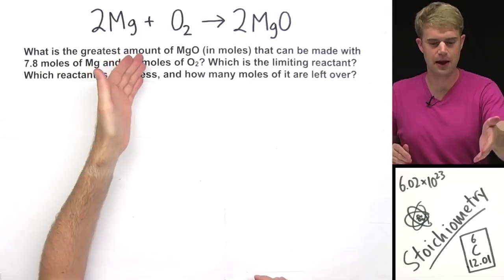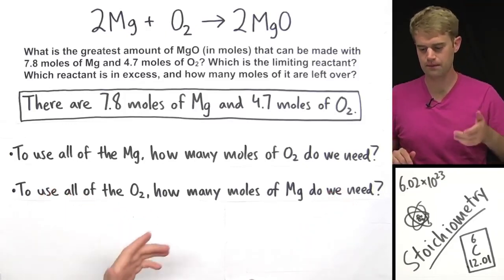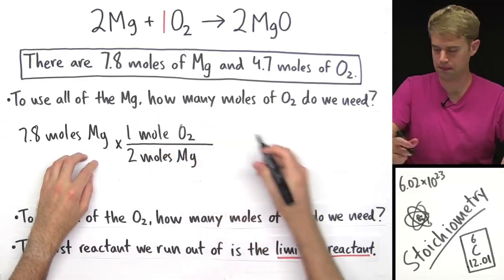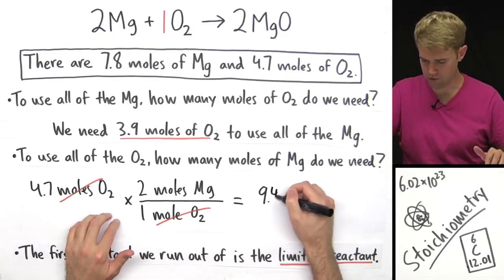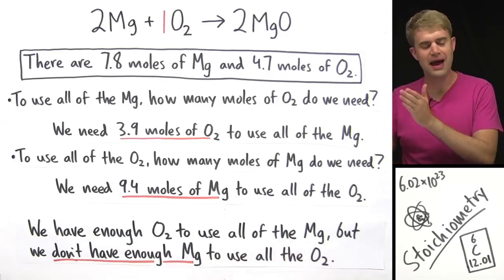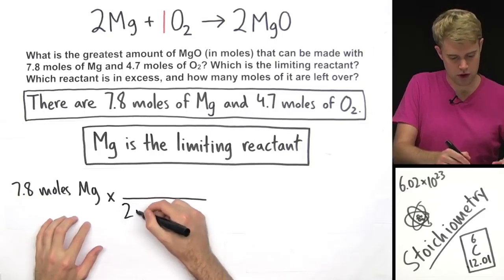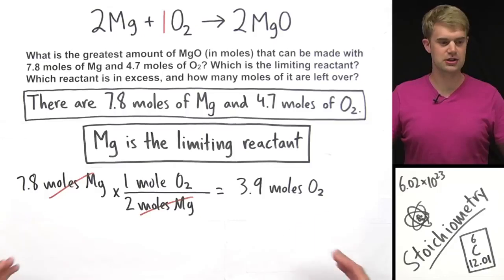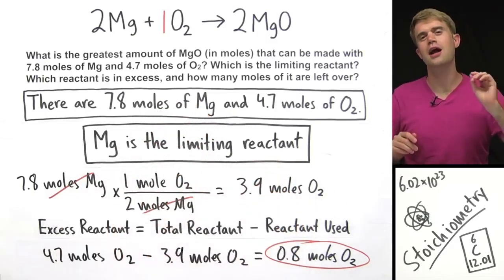Limiting Reactant Practice Problem